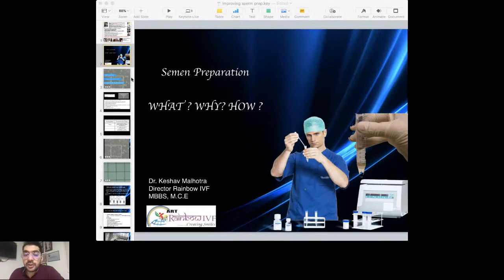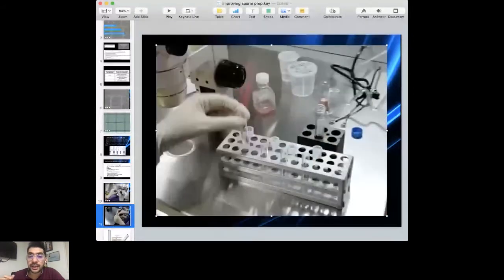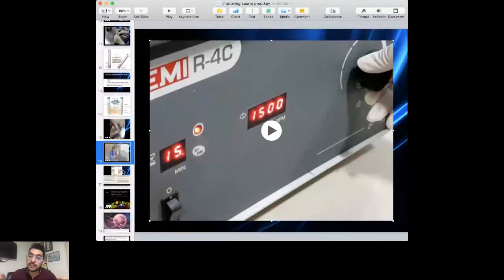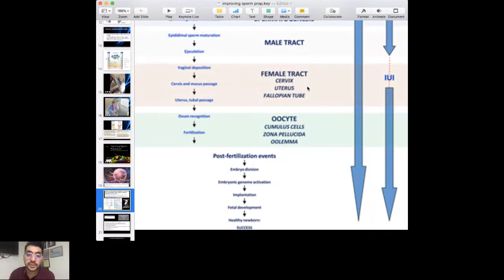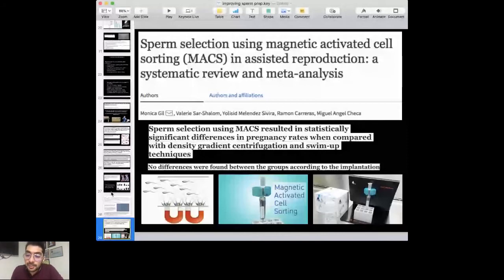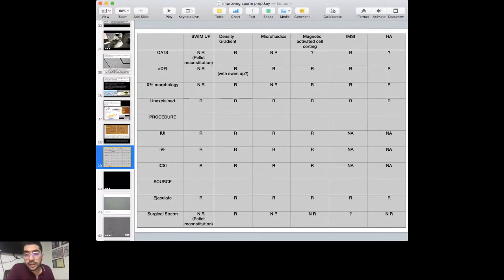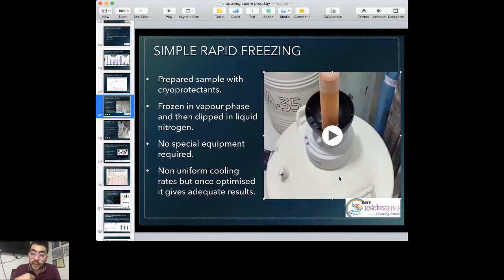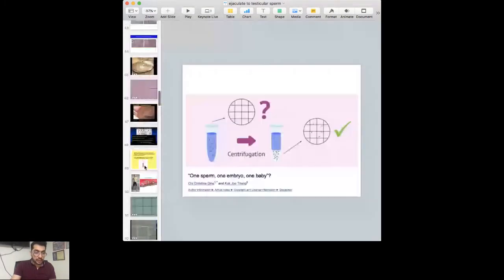SEMEN PREPARATION TECHNIQUES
Speaker: Dr. Keshav Malhotra
Executive Member ISAR
Lab Director, Rainbow IVF, Agra